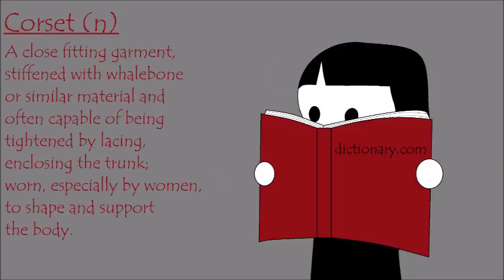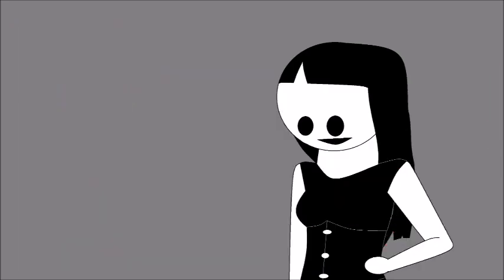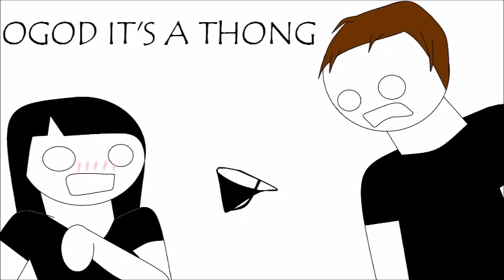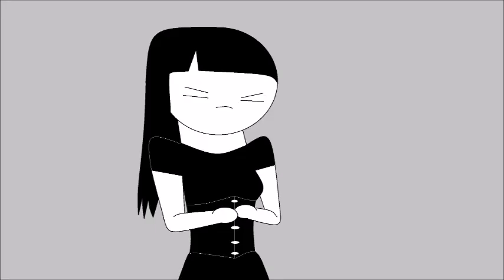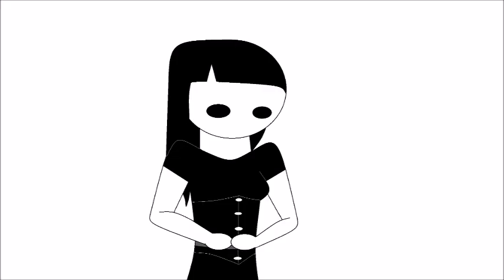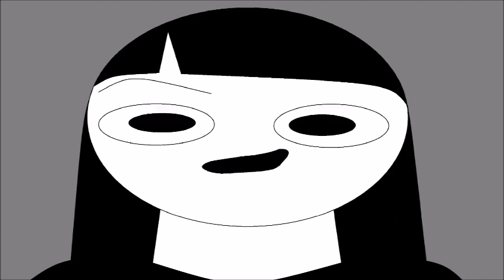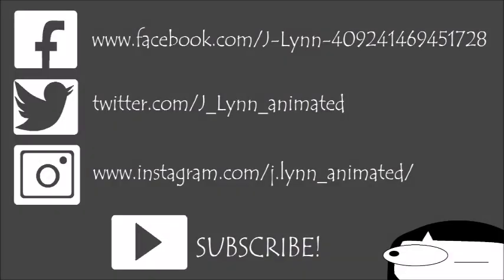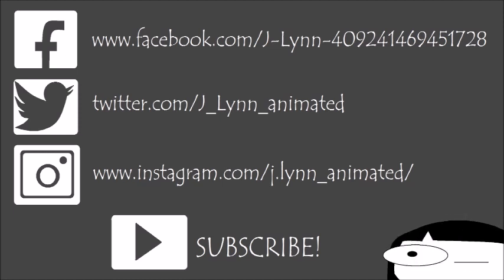Corsets (Experiences and Tips)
If you're curious about wearing a corset I say go for it! Here are my tips and experiences for them